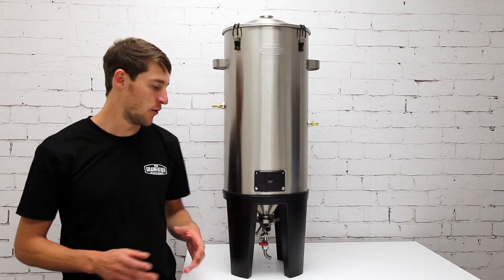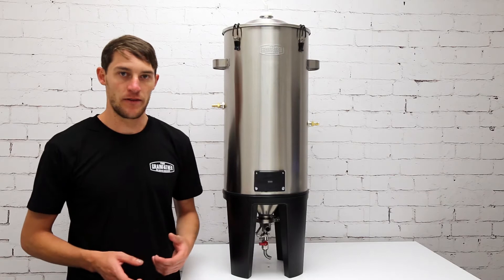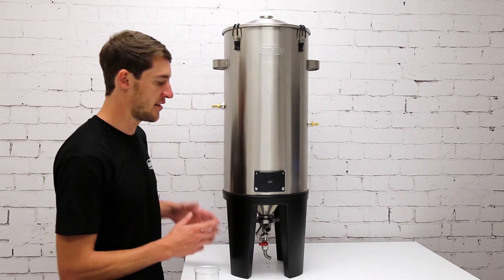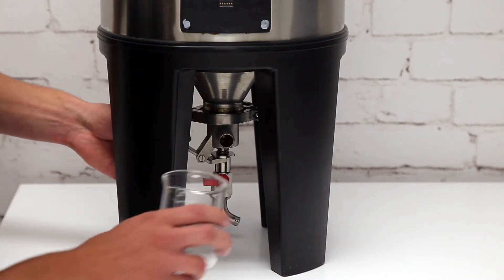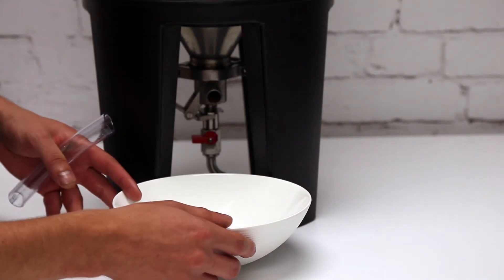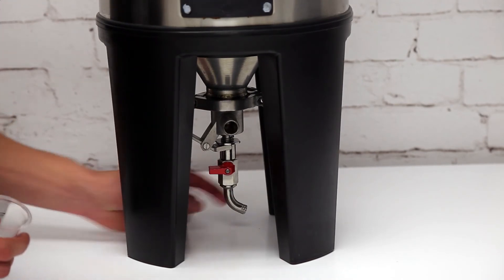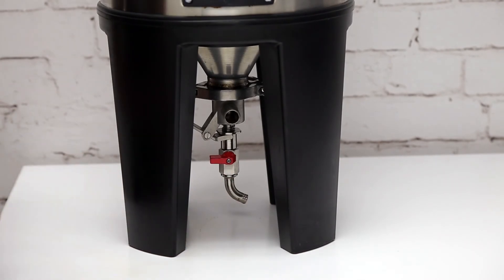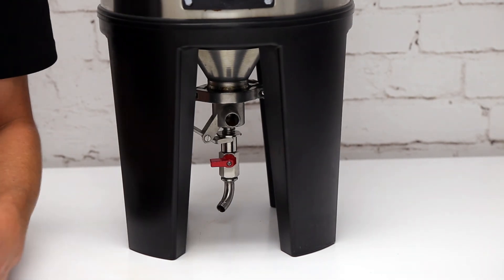The Grainfather - Conical Fermenter - Dual Valve Tap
A guide to the Dual Valve Tap.